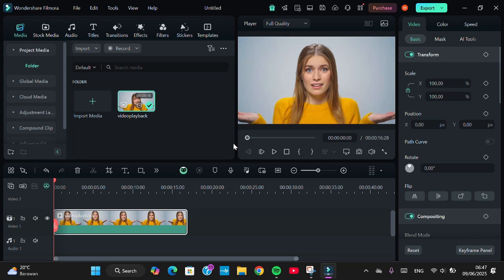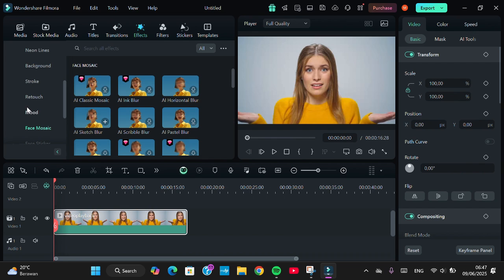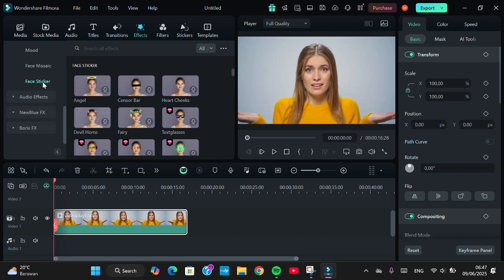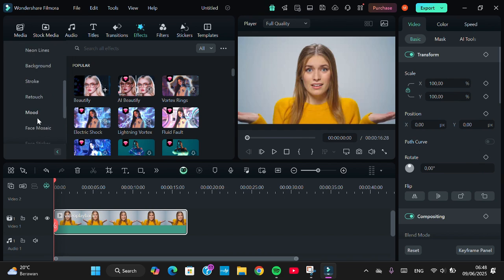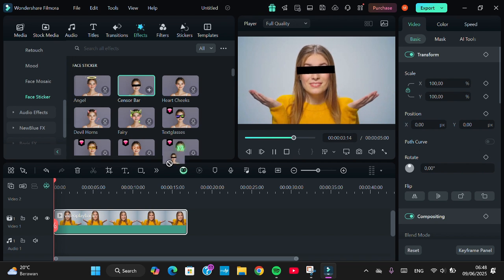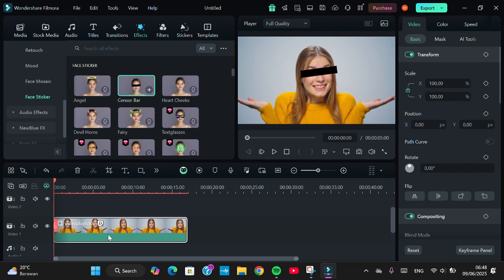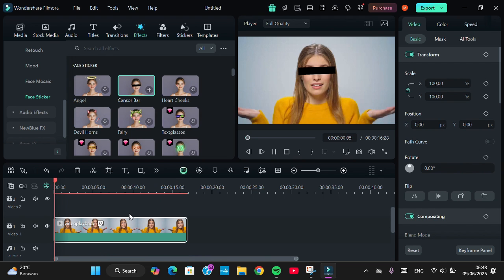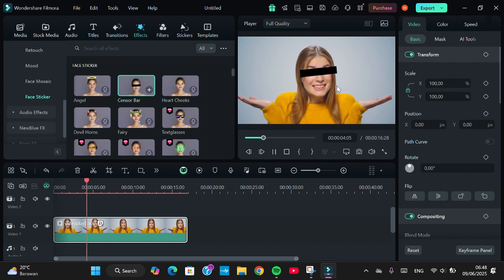How to Blur or Censor Eyes in a Video 👁️🎬 | Filmora 14 Step-by-Step Tutorial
👁️ Want to blur or censor eyes in your videos easily and professionally? In this step-by-step tutorial, I’ll show you how to use Filmora 14 to protect privacy or create creative effects by censoring eyes with blur or overlays. Perfect for vloggers, content creators, and anyone who needs simple but effective video editing! 🎬✨